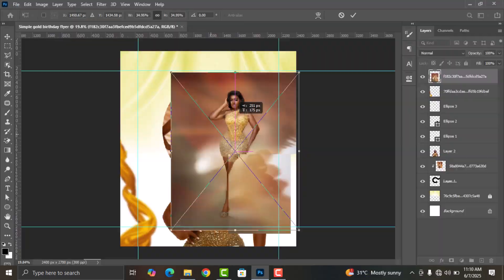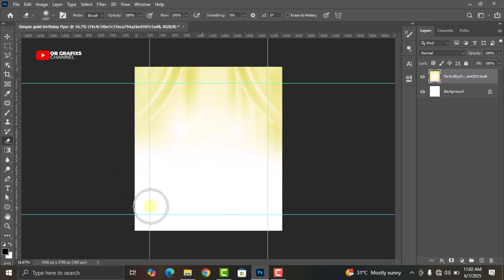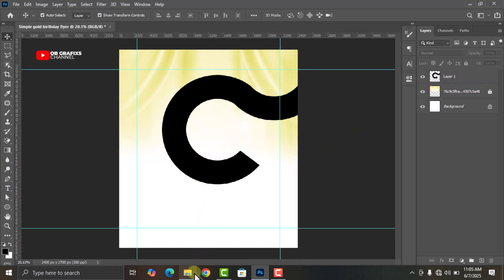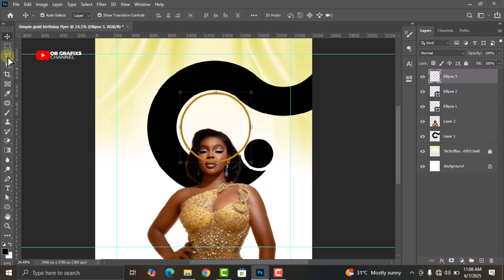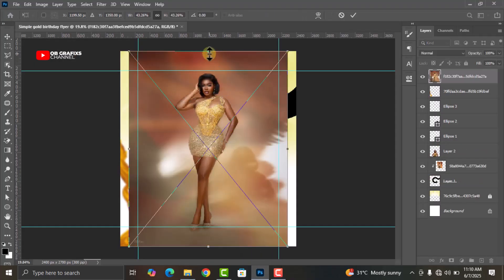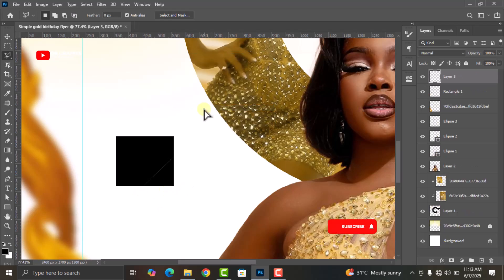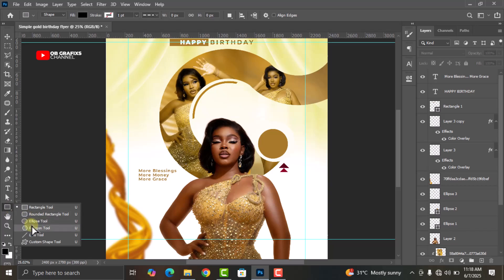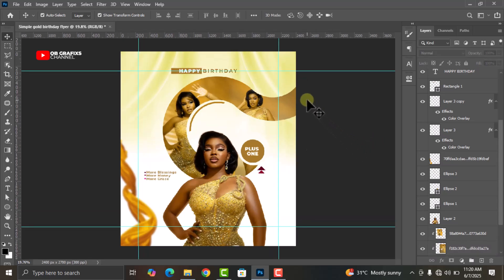Creative Birthday Flyer Design Tutorial in Photoshop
Get access to over 3000 Premium Resources to level up your design game.

🎉 Simple Birthday Flyer Design in Photoshop | Easy Step-by-Step Tutorial
Looking to design a stunning birthday flyer in minutes? In this tutorial, I’ll show you how to create a simple and eye-catching birthday flyer using Adobe Photoshop.

Whether you're a beginner or looking for quick inspiration, this video walks you through each step of the flyer design process – from setting up your canvas to adding text, images, effects, and final touches.

✅ What You’ll Learn:
✔How to set up the flyer dimensions
✔Choosing the right fonts and colors
✔Adding images and birthday-themed elements
✔Using layers and effects to enhance your design

🎁Bonus: download images and resources used in this photoshop tutorial video

🛠Software used
✔Adobe photoshop 2020

📁 Perfect for designing:
✔Birthday party invitations
✔Event promotion flyers
✔Social media birthday posts

🔰Font Used
✔ Montserrat

🎯 Ideal for: Beginners, graphic design students, event planners, and anyone wanting to create beautiful flyers without spending hours designing from scratch.

💭Have any questions or need custom flyer designs? Drop them in the comment section

⌚TIMESTAMPS
00:00 - Birthday flyer design
00:14 - Intro
01:24 - Setting up canvas size and guides
02:30 - Background design
05:04 - Shape manipulation
09:06 - Adding images and shapes
11:14 - Clip masking images and color grading
13:51 - Adding design elements - Shapes
16:02 - Adding texts and shapes
16:52 - Adding final touches